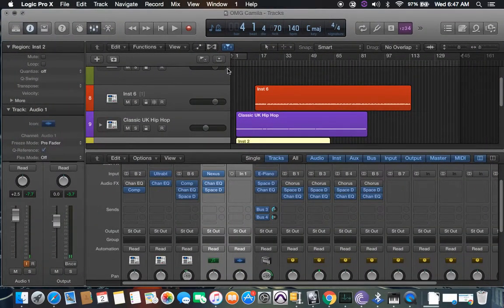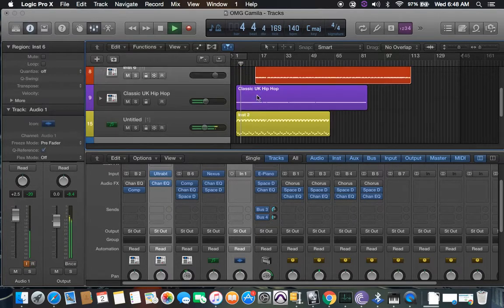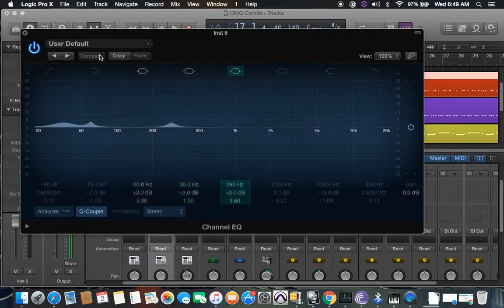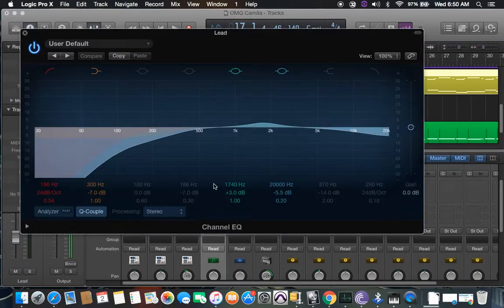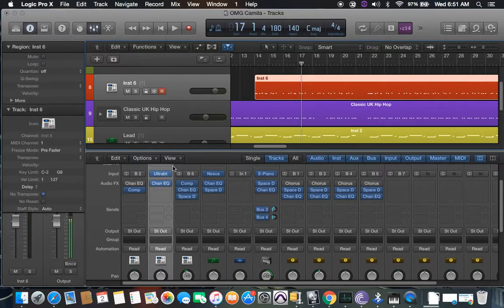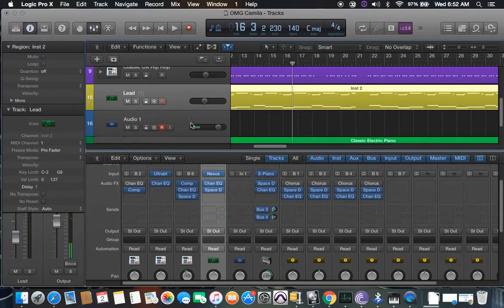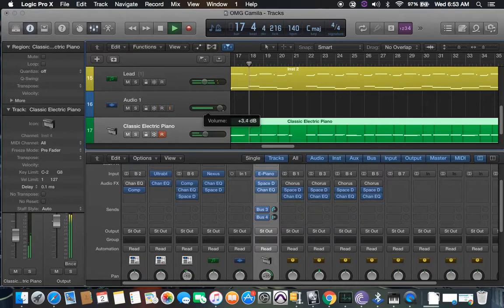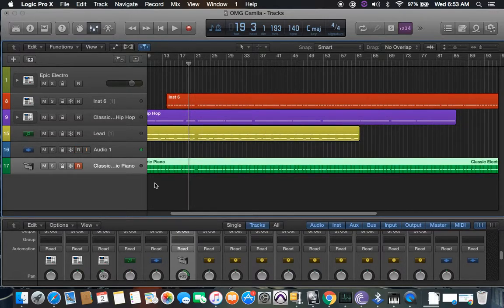VLOG # 1 (MIxWithMe) - O.M.G Camila Cabello Track Breakdown - Intro to EQ'ing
Here we're talking about the break down of the track OMG by Camilla Cabello and a short introduction to EQ'ing and what you need to do in order to have a great mix.

Join me as I DIVE into the art of mixing. I might be not be an awesome producer or a mixing engineer but this is my journey towards that.

- MixWithMe